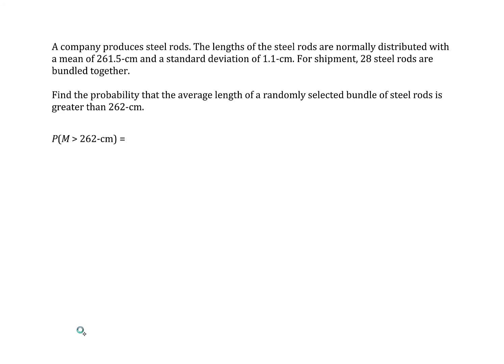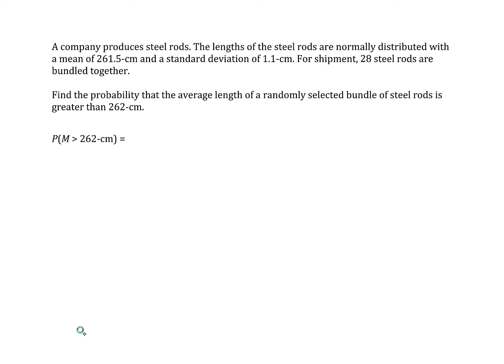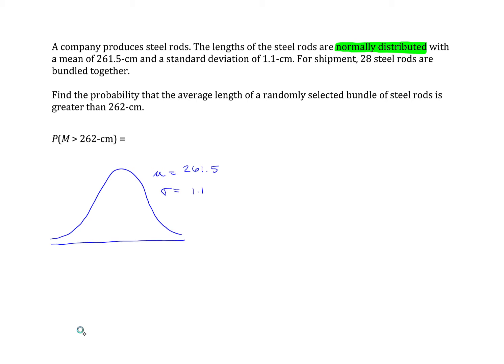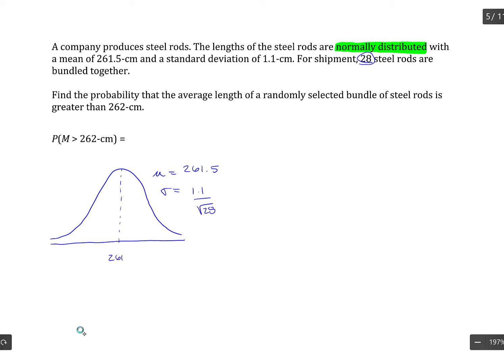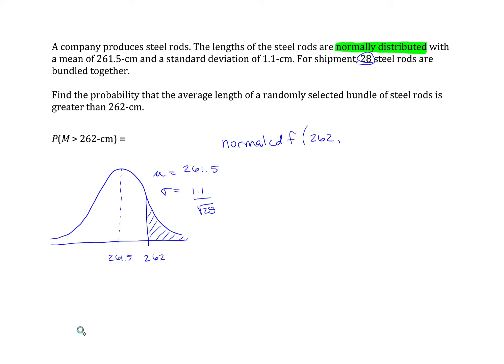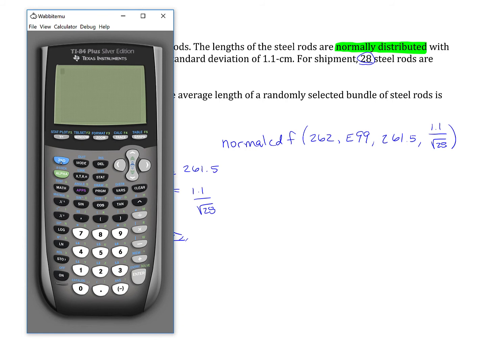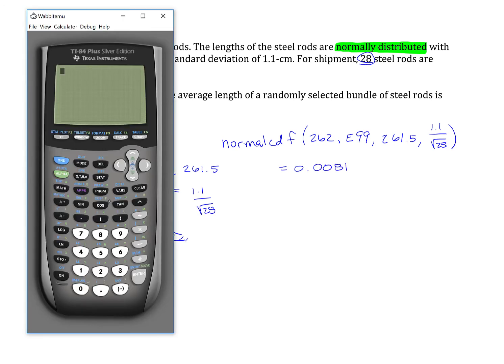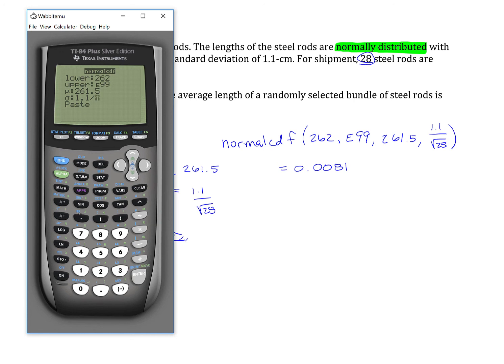Normal Distribution: Central Limit Theorem Probability (right-tail): Steel Rods